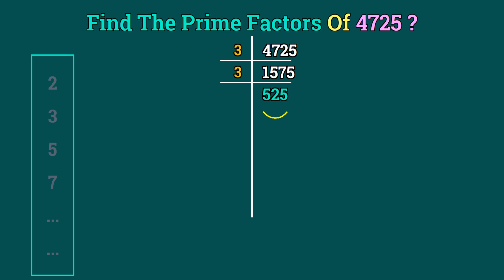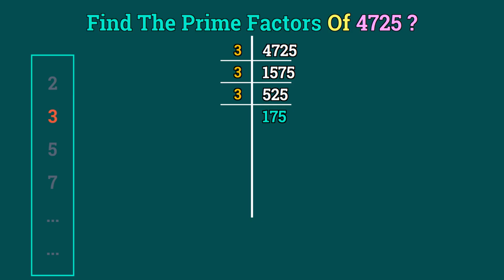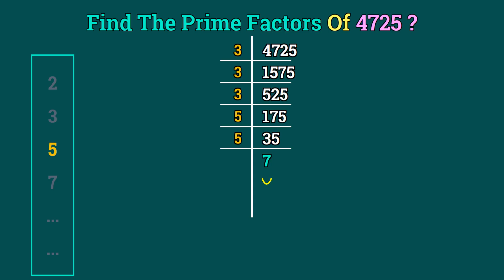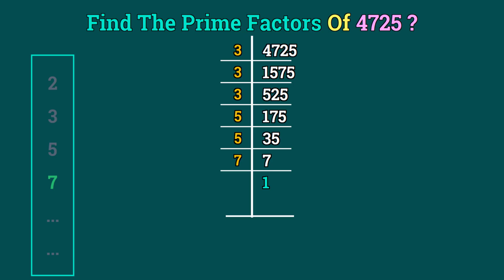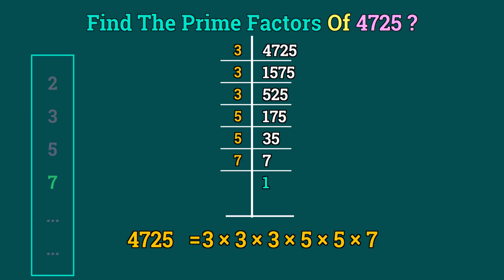How To Bridge Prime Factors with Early Multiplication Find The Prime Factors Of 4725 ?